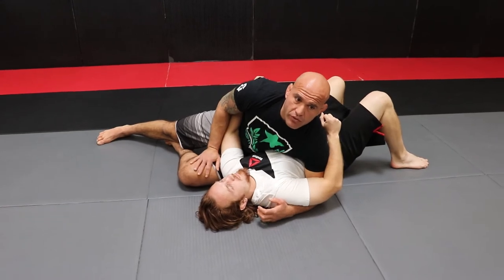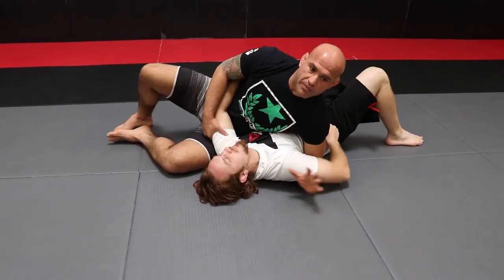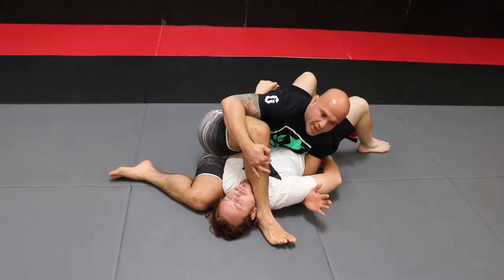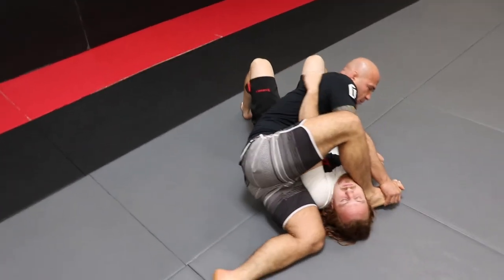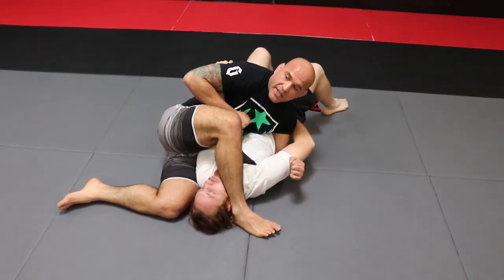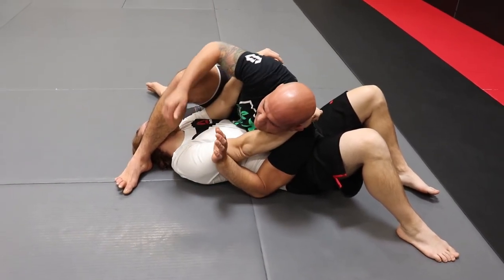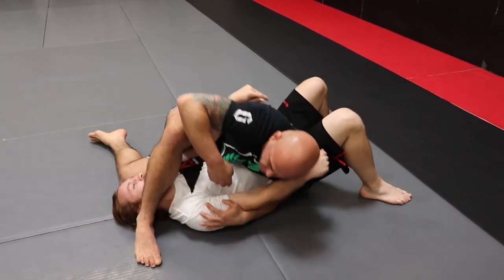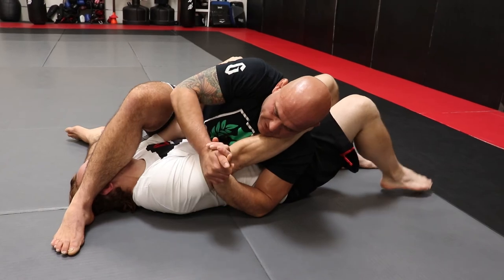Bragiao BJJ & MMA: No Gi Side Control Submissions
In this video, Felipe explains and demonstrates different submissions from side control.

Carlson Gracie Team, Sacramento
Bragiao BJJ & MMA
11347 Folsom Blvd., Suite B

Video production by JM Photography & Media